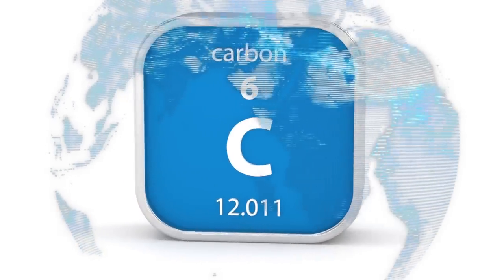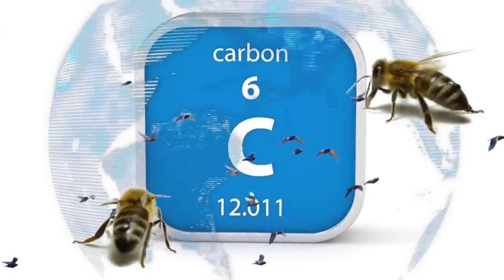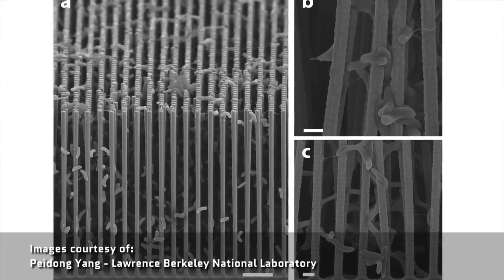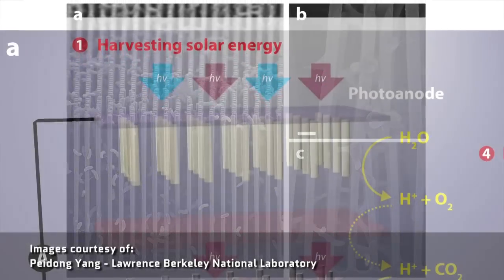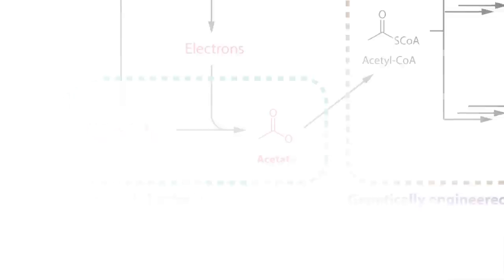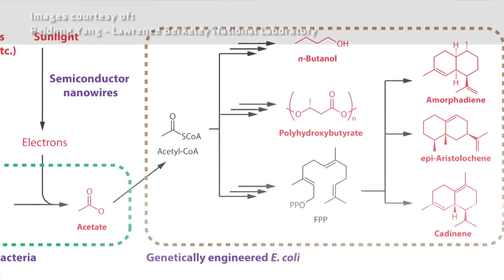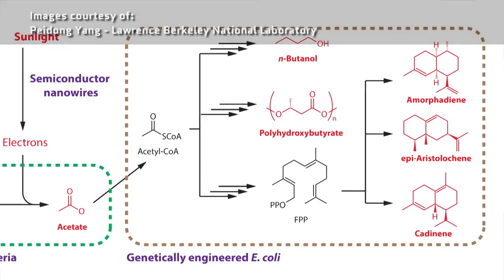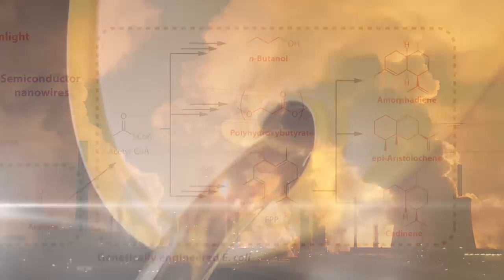Can Artificial Photosynthesis Save The Planet?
Plants generate energy from the sun through photosynthesis. Now, researchers have created an ARTIFICIAL photosynthesis process that uses nanotechnology and biology to capture carbon before it can be emitted into the atmosphere. And while plants use this process to turn carbon dioxide and water into carbohydrates, the artificial method can use it to build acetate. From there, this system could be used to make plastics or (maybe) fuel!

What do YOU think is the future of energy?